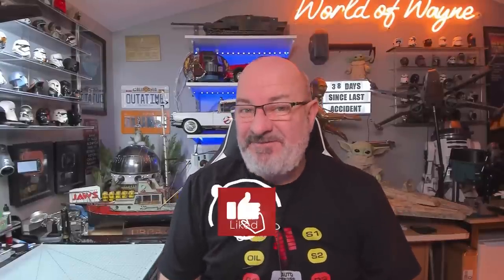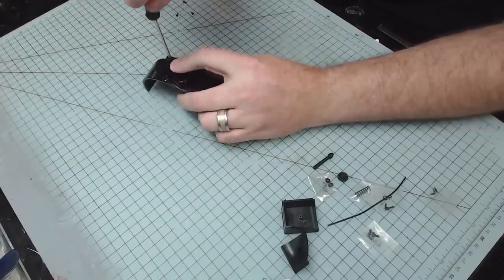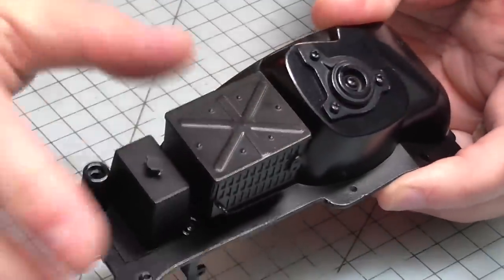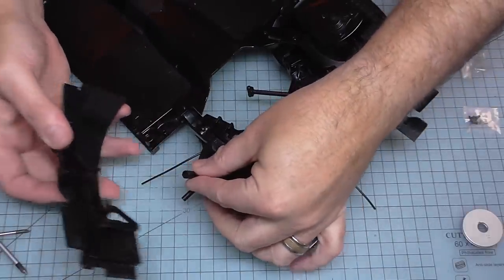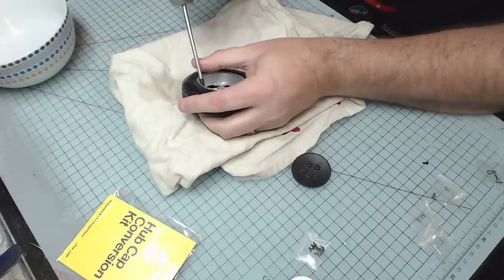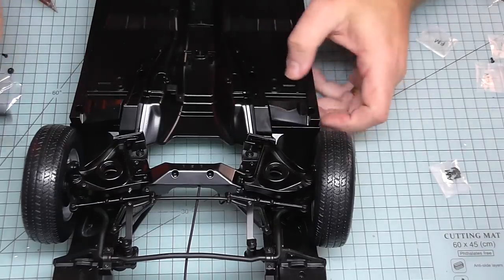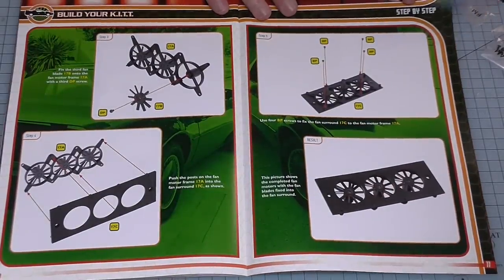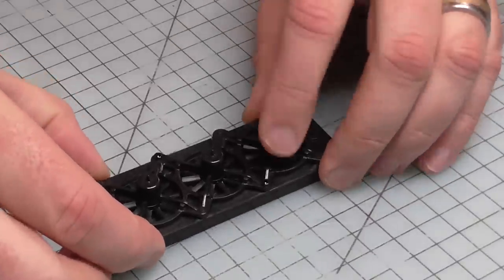Fanhome Build the Knight Rider KITT - Stages 15-18 - Right Wheel and Radiator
This is a 1:8 scale model car from the hit series "Knight Rider". You can get this collection from

If you would like the shirt I am wearing in this build series head on over to

00:00 - Introduction
01:14 - Stage 15 - Wheel Arch and
 Control Unit
06:44 - Stage 16 - Attaching the
Front Right Wheel
09:43 - Stage 17 - Radiator Cooling
 Fans
12:28 - Stage 18 - Installing the
Radiator